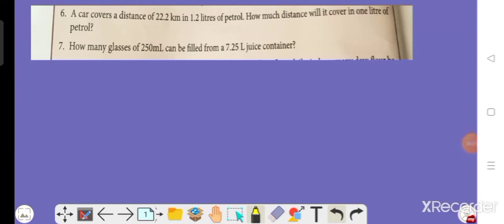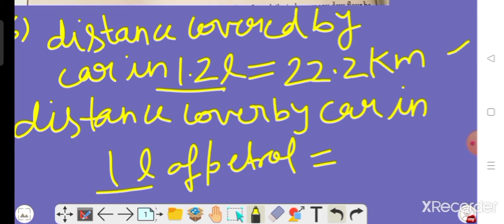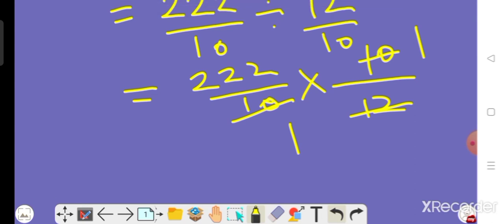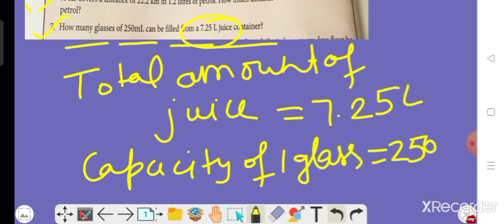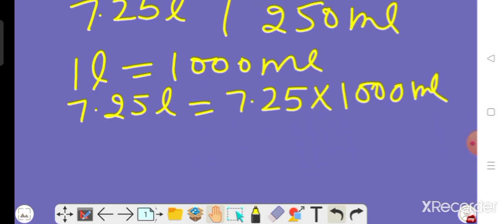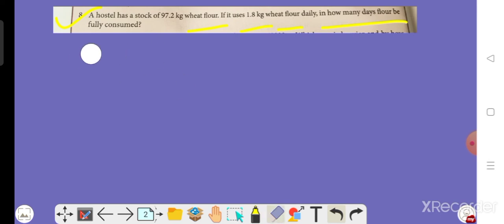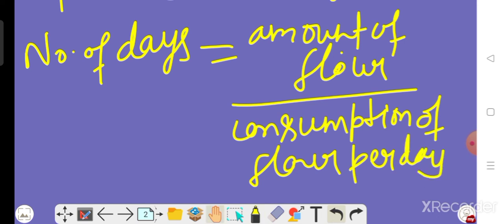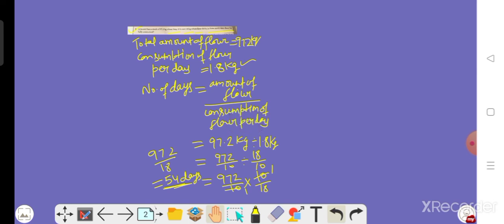Easy Mathematics by ganitsashatra by chahal for class 7th exercise -3.5